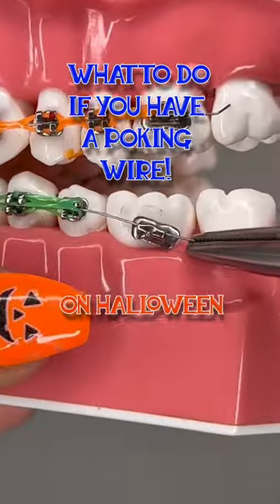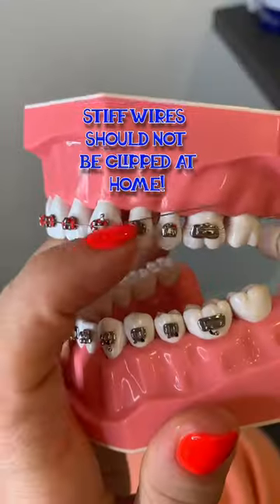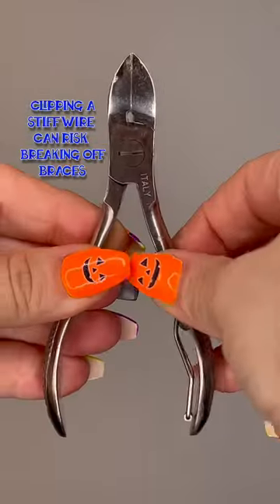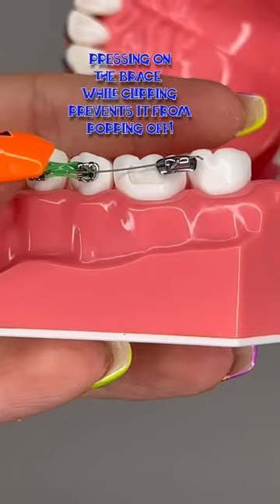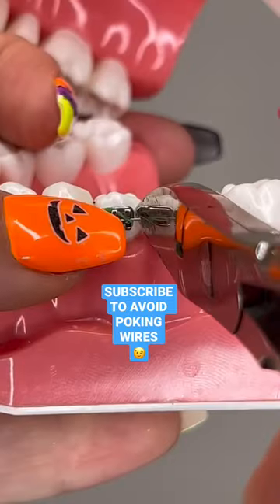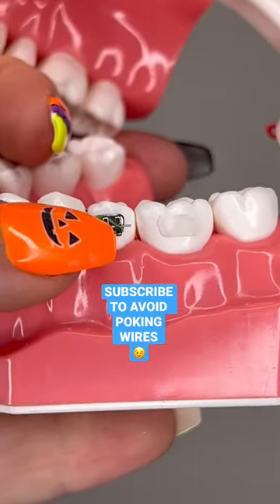WHAT TO DO WITH A POKING WIRE / BROKEN BRACES HACK